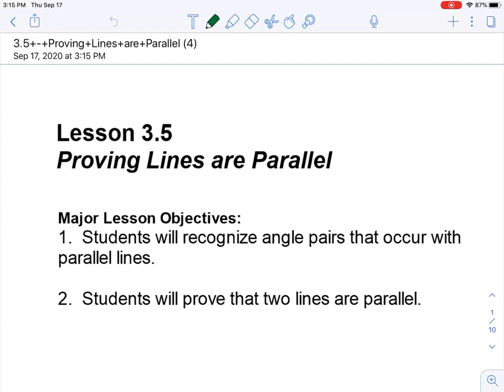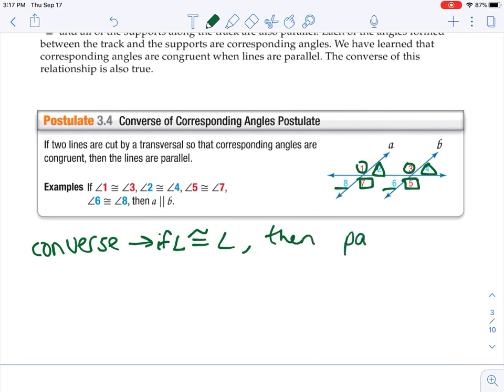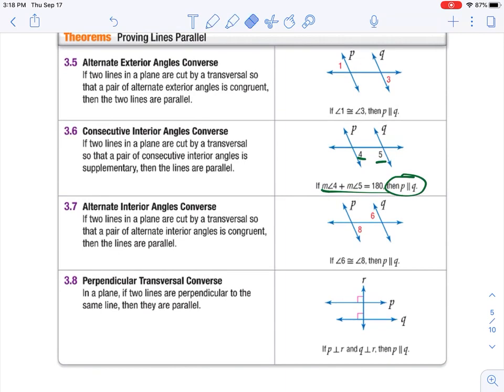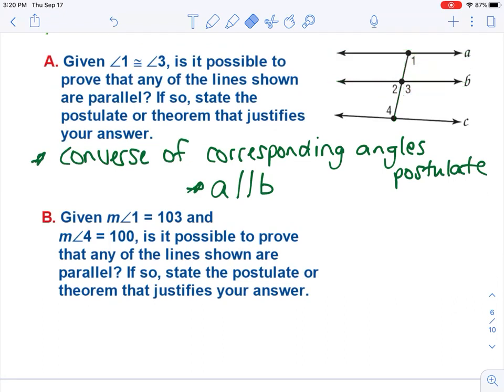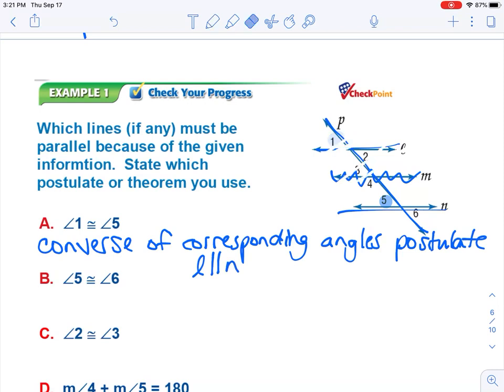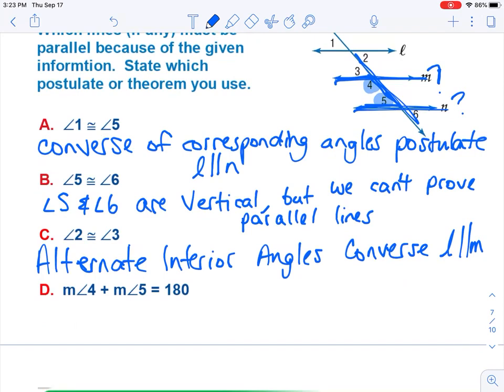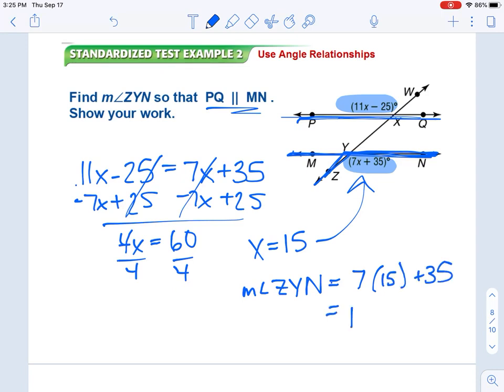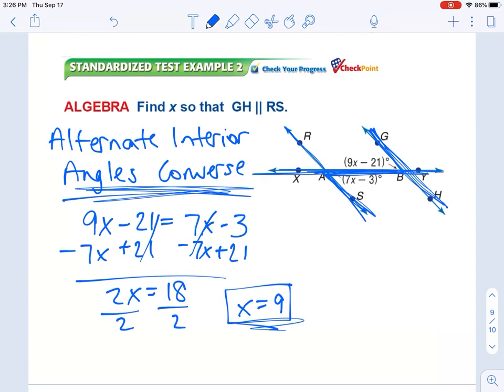3.5 Proving Lines are Parallel Geometry